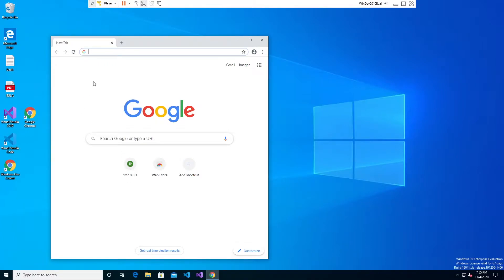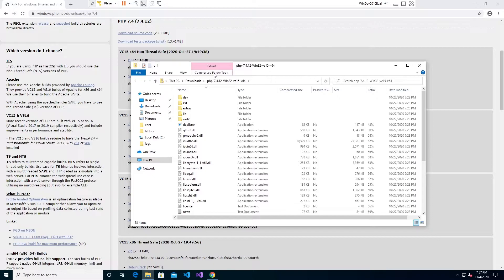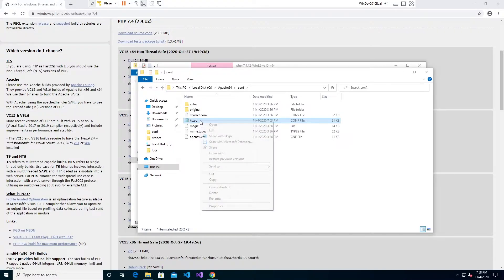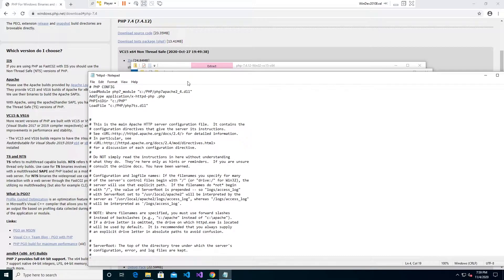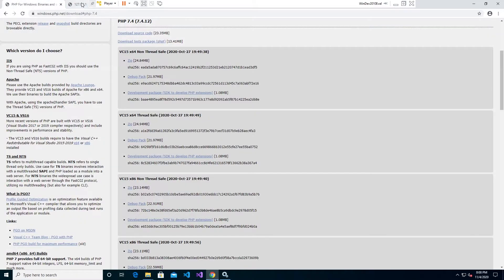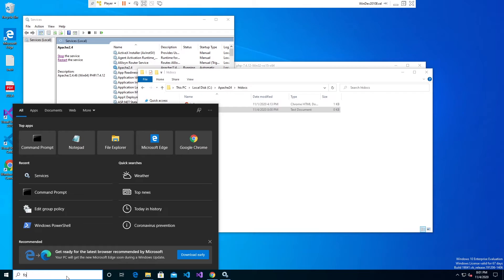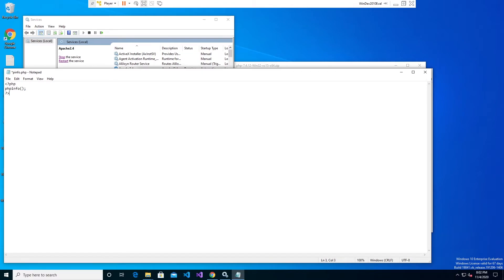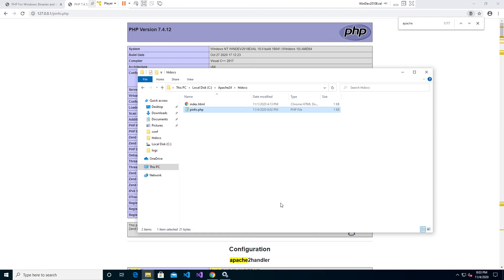Install & Set Up PHP on Apache Windows 10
**UPDATE: SEE BELOW FOR PHP 8 CONFIG:
For httpd.conf:

PHP7 info to paste (next 4 lines):
LoadModule php7_module "c:/PHP/php7apache2_4.dll"
AddType application/x-httpd-php .php
PHPIniDir "c:/PHP"
LoadFile "c:/PHP/php7ts.dll"

PHP8 info to paste (next 4 lines):
LoadModule php_module "C:/PHP/php8apache2_4.dll"
AddType application/x-httpd-php .php
PHPIniDir "C:/PHP"
LoadFile "C:/PHP/php8ts.dll"

*BE SURE TO ADD THE BRACKETS TO THE CODE BELOW! YouTube won't allow me to put that in the comments. See the code in the video for more details:
?php
phpinfo();

0:00 - Introduction to setting up PHP on a Windows Apache server
0:07 - Follow-up to previous tutorial on setting up Apache
0:18 - Downloading PHP from the official website
1:46 - Configuring Apache to recognize PHP
3:17 - Restarting Apache to apply changes
4:19 - Creating a test PHP file to verify installation
6:40 - Confirming PHP is working with Apache
7:05 - Conclusion and encouragement to like and subscribe

Chapter Timestamps generated with my tool, YTagent.ai. Try it free, no sign up required!

Did you like my video? Please consider buying me a coffee! :)